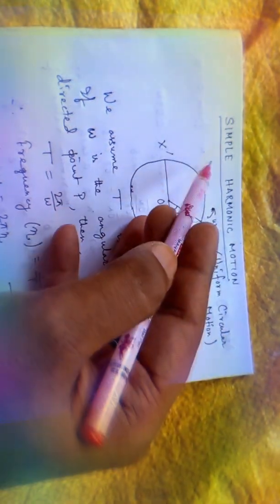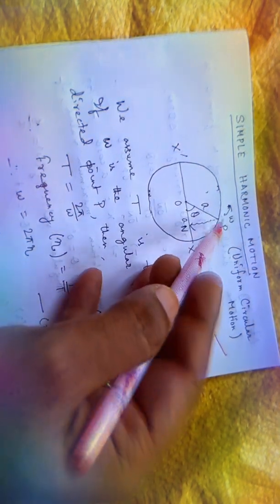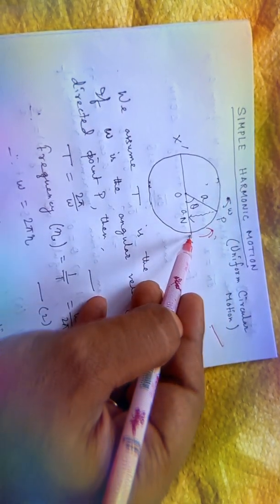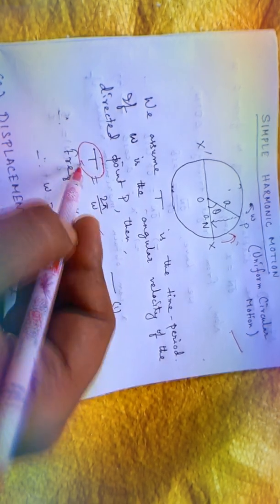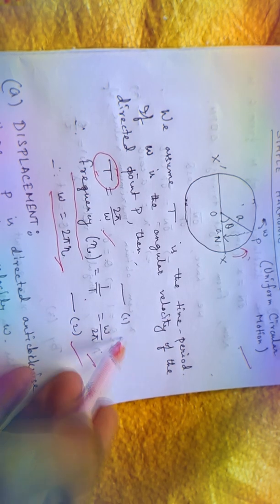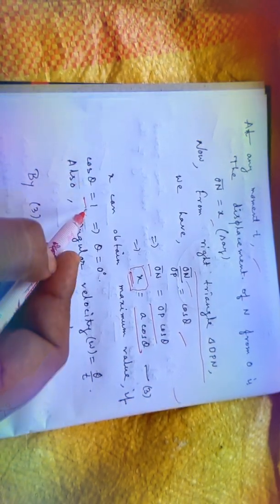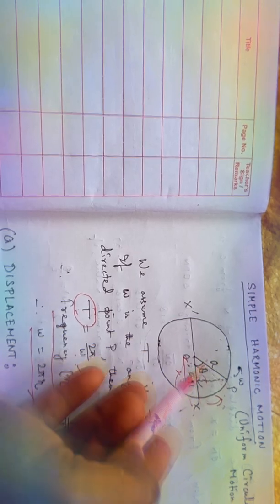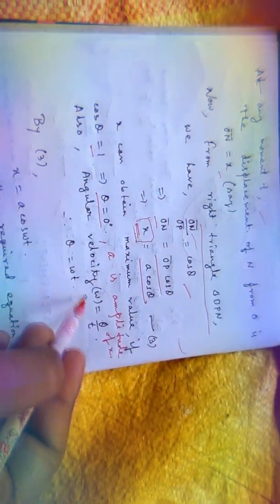SIMPLE HARMONIC MOTION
s.h.m. equation